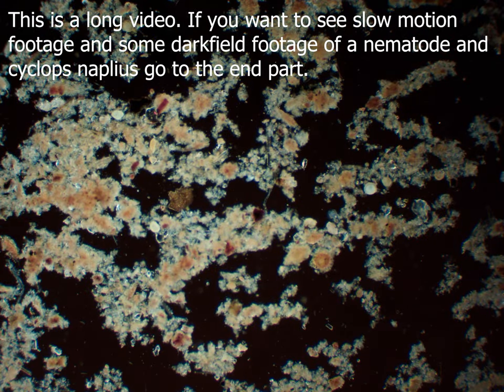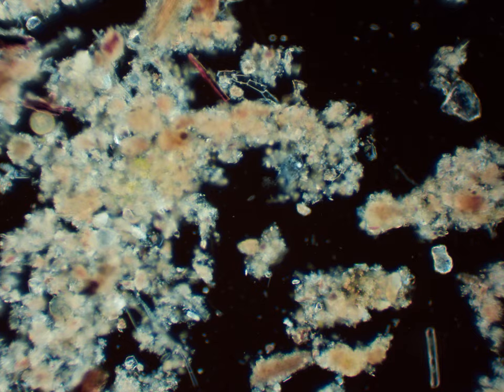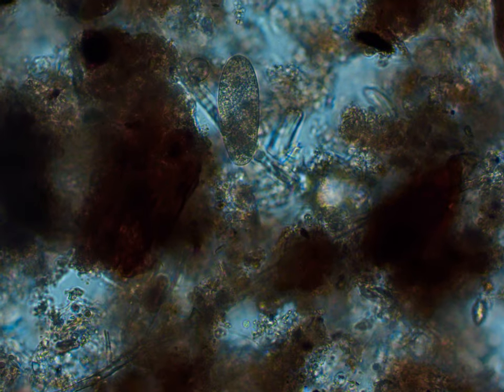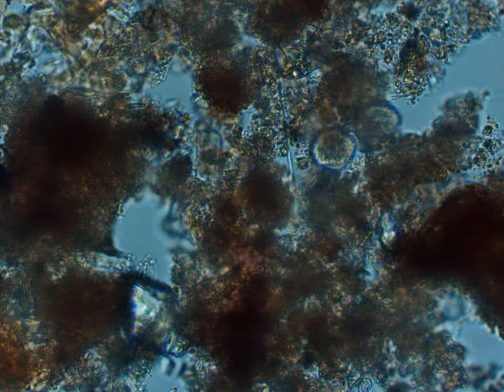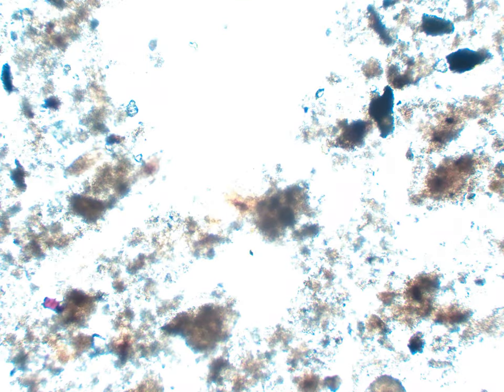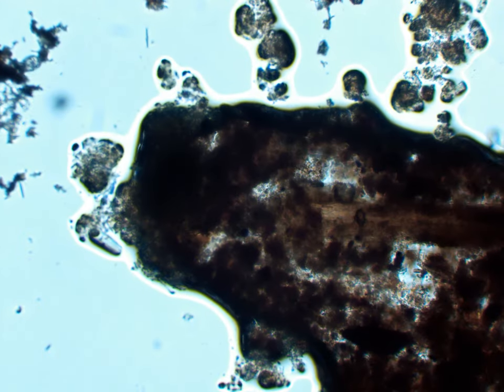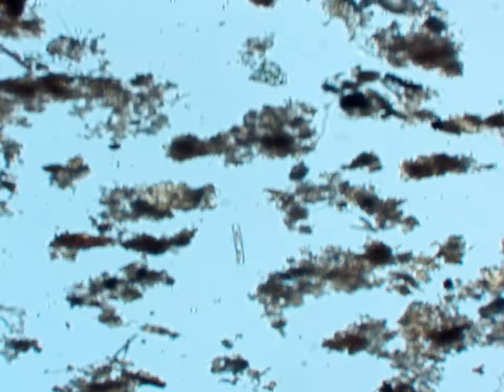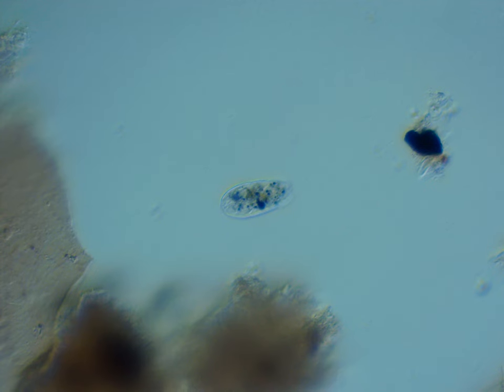A Nematode and Ciliates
This video is about various ciliates. There are several paramecia featured, euplotes , a nematode, nauplii, and even nassula. If you want to see the slow motion footage and some darkfield footage of a few multicellular organisms, then skip to the end. This is a very long video at around 12 minutes. Also, there was an organism that I could not identify that looked interesting and I took slow motion footage of that. I hope you like this video.